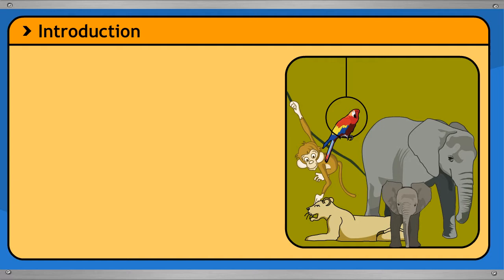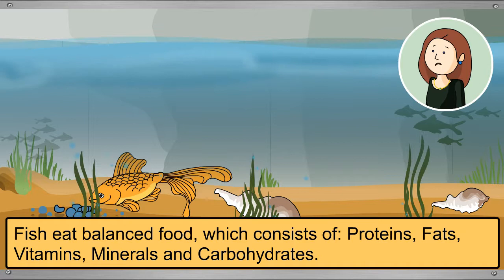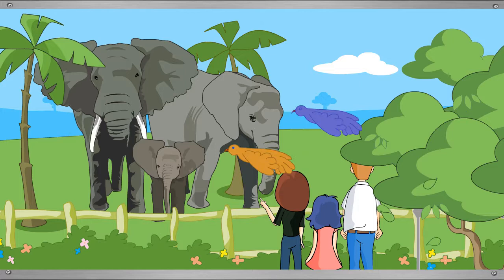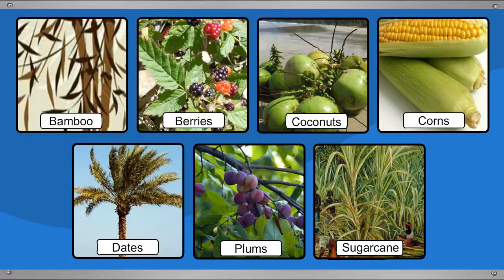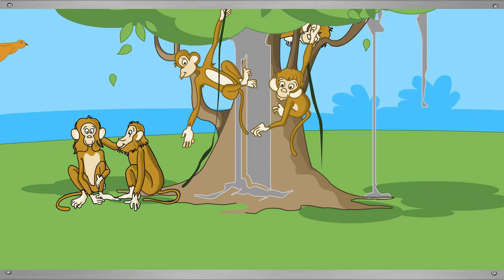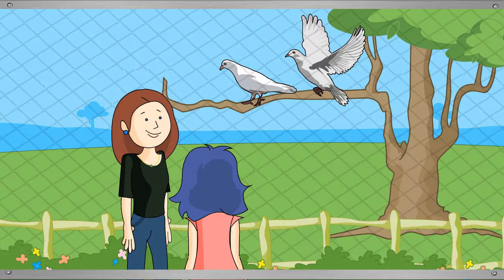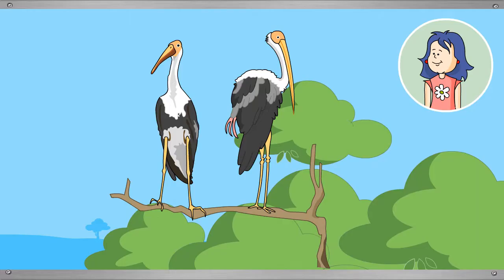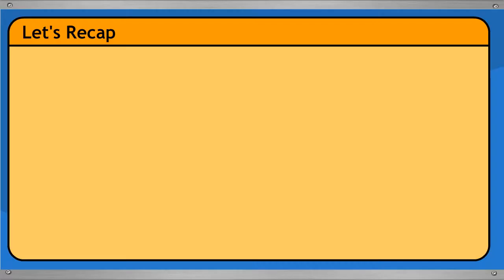TeachNext | CBSE Grade 3 | EVS | Animals